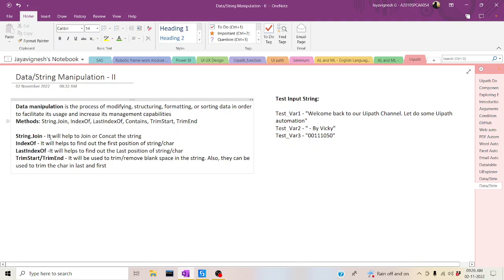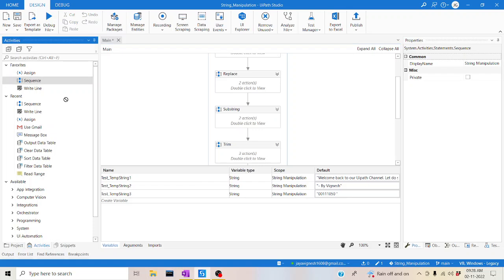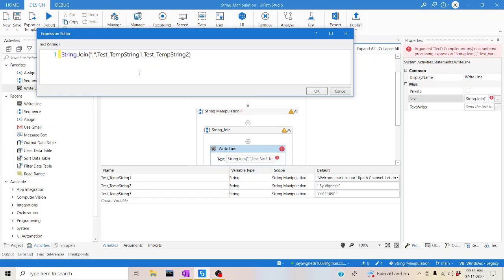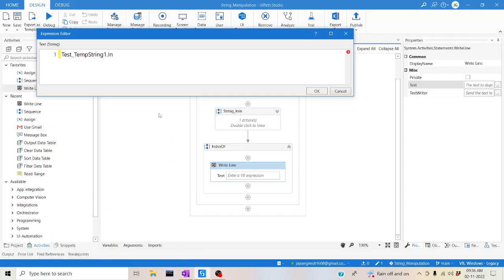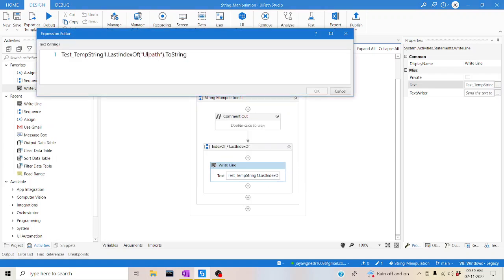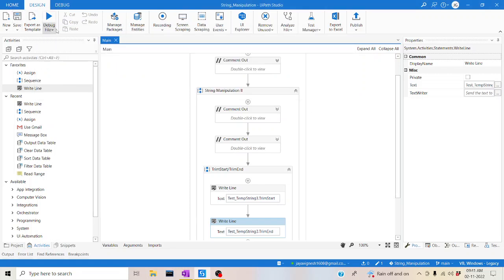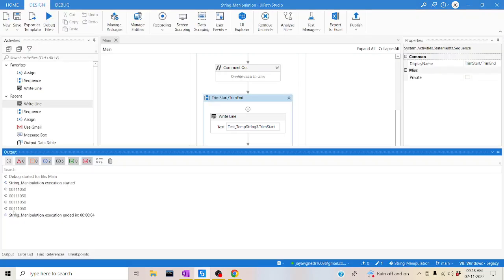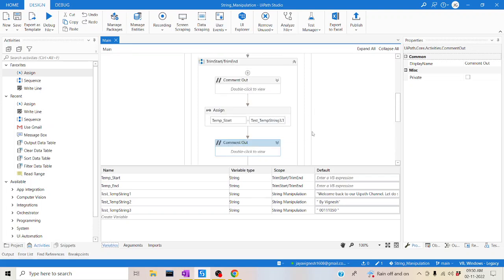UiPath Tutorial | String Manipulation using UiPath (Part - II)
Data manipulation is the process of modifying, structuring, formatting, or sorting data in order to facilitate its usage and increase its management capabilities
Methods: String.Join, IndexOf, LastIndexOf, Contains, TrimStart, TrimEnd

String.Join - It will help to Join or Concat the string
IndexOf - It will helps to find out the first position of string/char
LastIndexOf -It will helps to find out the Last position of string/char
TrimStart/TrimEnd - It will be used to trim/remove blank space in the string. Also, they can be used to trim the char in last and first

Test Input String:

Test_TempString1 - "Welcome back to our Uipath Channel. Let do some Uipath automation"
Test_TempString2 - " By Vicky"
Test_TempString3 - " 00111050 "

Happy Learning !!